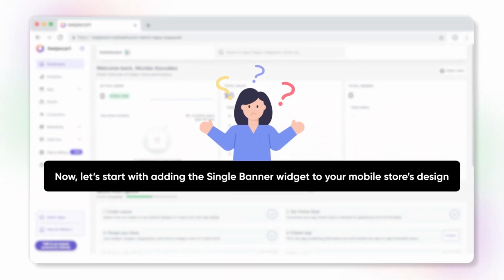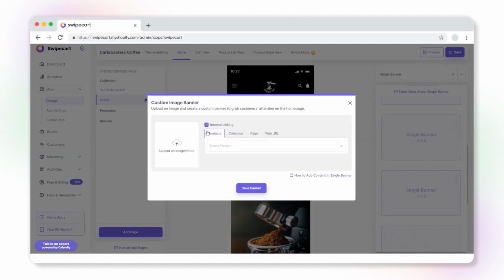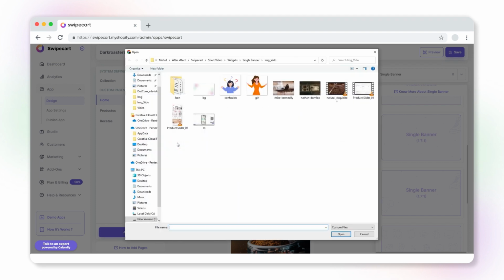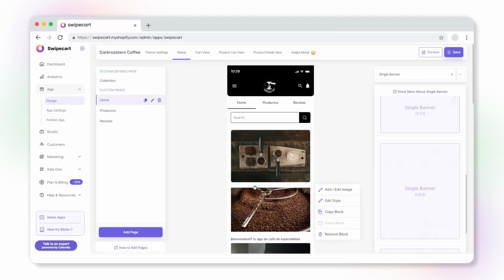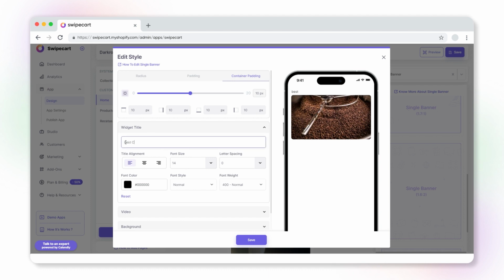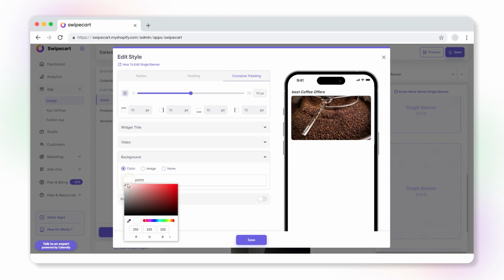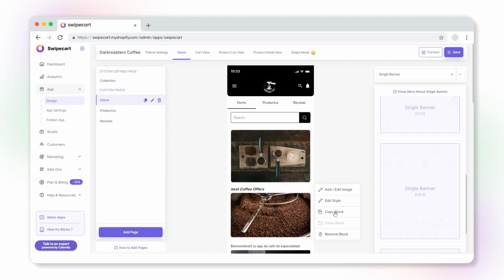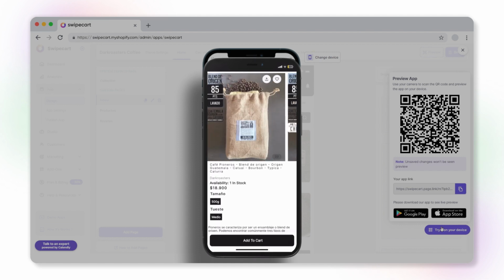How to add a Single Banner widget to your app on Swipecart?🙋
Improve app engagement by displaying discounts and offers on clickable single banners on your app🤗
Watch this video▶️ to learn how to add a Single Banner widget to your Swipecart app including customizing its style to suit the app branding.